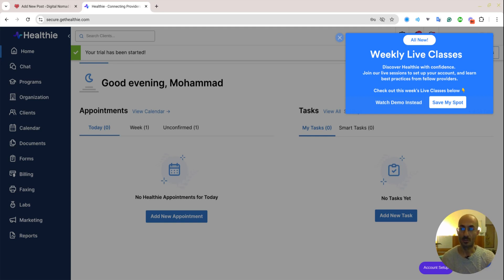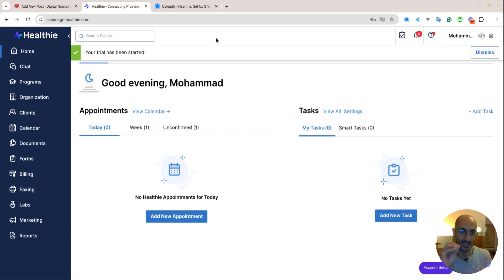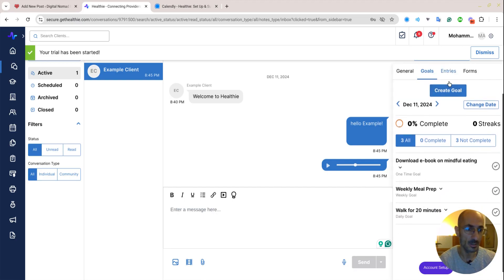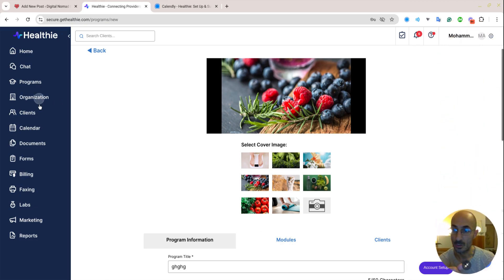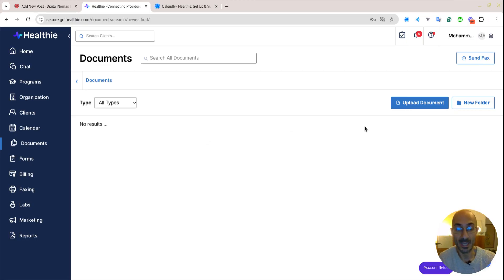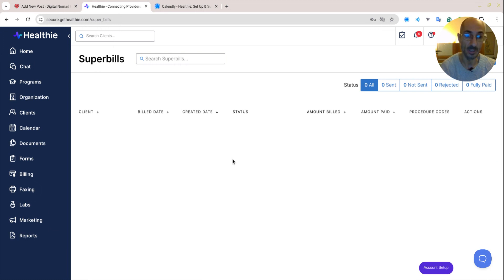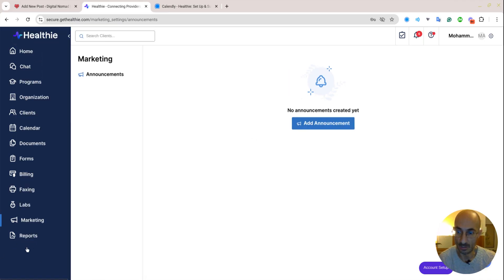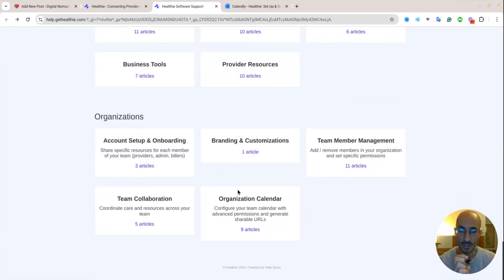Healthie EHR Review: A Simple EHR for Cash-Based Practices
Curious about Healthie EHR? In this video, I test-drive Healthie and show you all the various features it has that might be relevant to a physician or nurse practitioner. Perfect for cash-based, direct-pay, or niche medical practices, Healthie offers HIPAA-compliant telehealth, easy documentation, and client management tools. Watch to see if it's the right fit for your practice. They also offer ERX through Dosespot.

If you're exploring options for lightweight and efficient EHRs, this review covers features, functionality, and why Healthie stands out for small medical or wellness clinics. There are lots of other EHRs out there and I've done many other EHR reviews in the past.